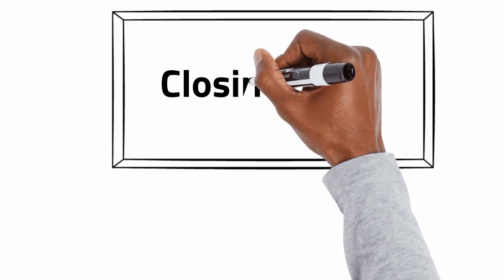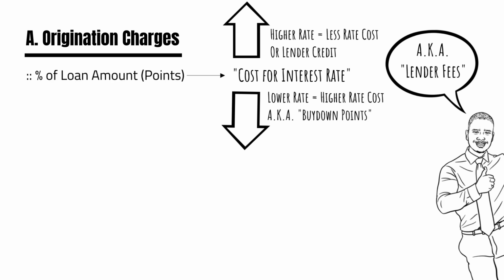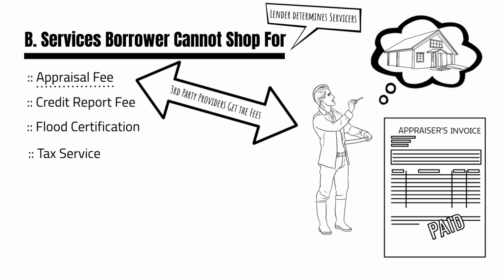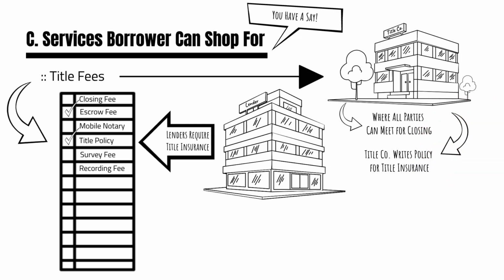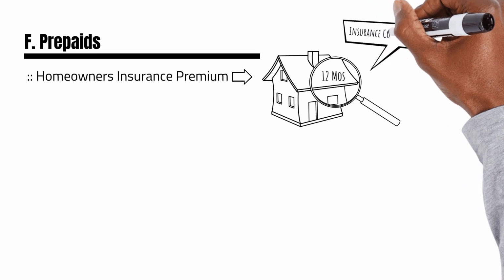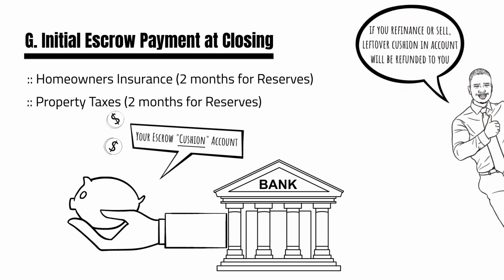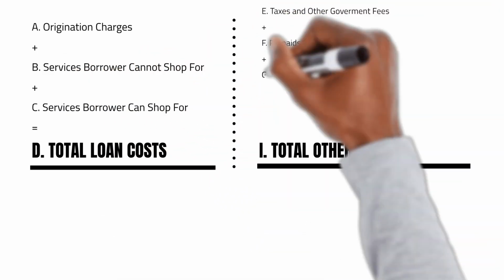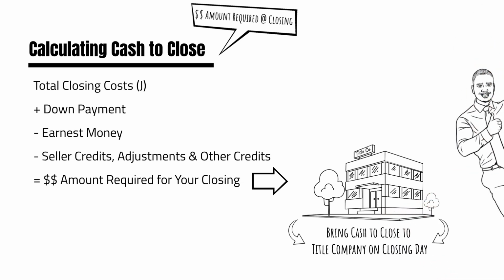Closing Costs Explained (on a Loan Estimate or Closing Disclosure)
The goal of this video is to help you better understand what closing costs are, who's responsible for them, and what's their purpose. Also, if you'd like to get a comparison of how our loan estimate would stack up to the loan estimate you currently have, give us a call at , or, start the process

Zo Azubuike #1205172
Mortgage Broker / Senior Loan Officer
Edge Home Finance Corporation #891464

 **Licensed to Serve in: AZ,  CA, CO, FL, OK, & TX